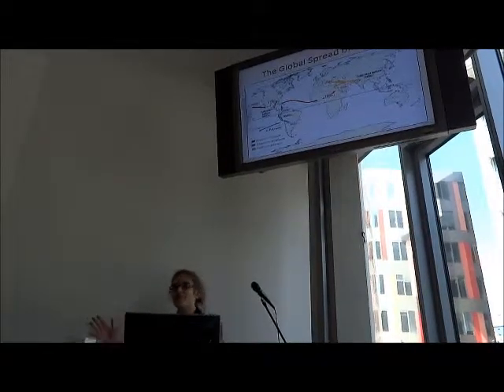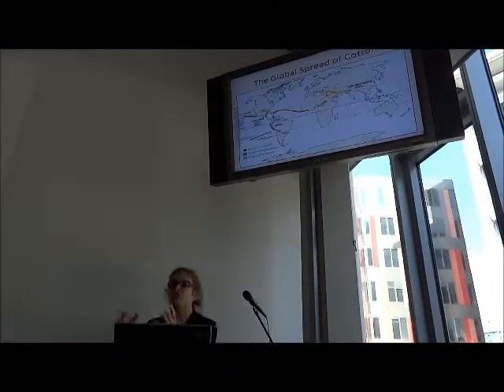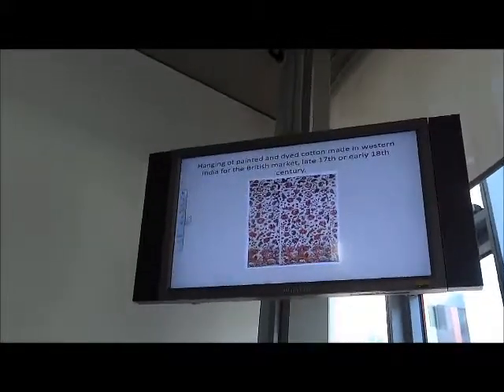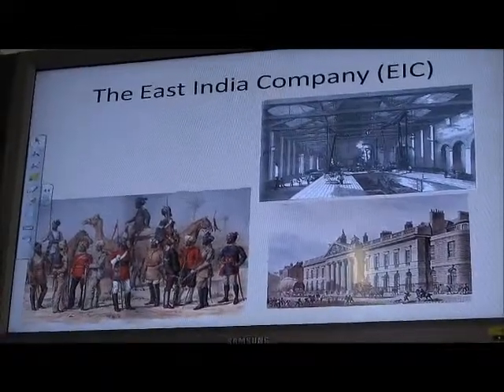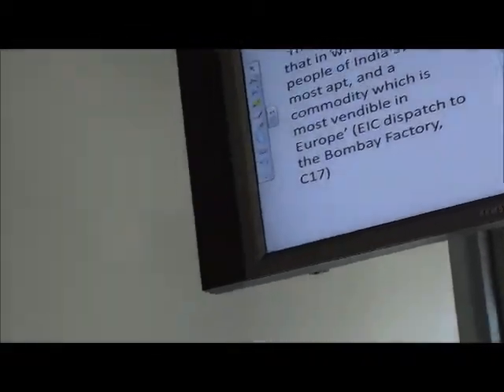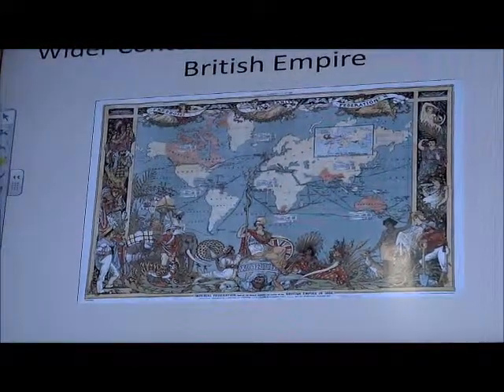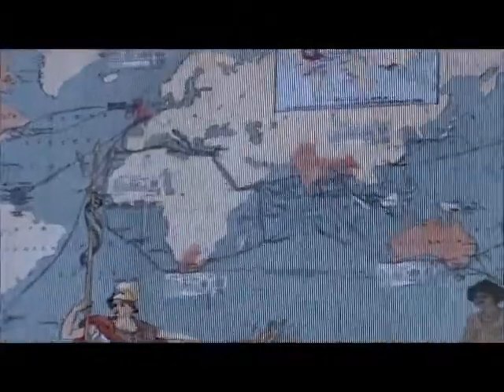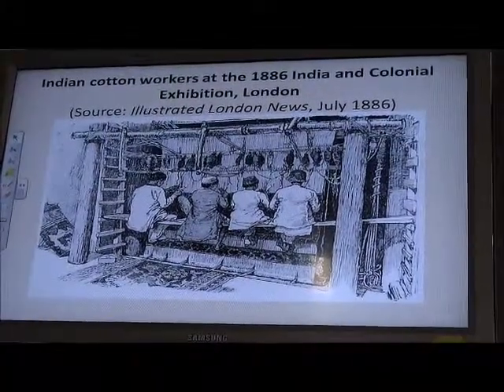Dr.Esme Cleall_Cotton Workshop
This workshop ' Threads of Connection: A Workshop of the history of cotton, India and the Peak District National Park' (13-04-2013) is the first of the events in the project 'British Raj in the Peak District:Discovering, recovering and sharing colonial heritage'.

India has the oldest cotton industry in the world with cotton fabrics being used in India up to 5000 years ago! For hundreds of years some of that cotton has been used in Britain, and in the early nineteenth century, new mills in the Peak District started to process Indian cotton on an ever larger scale. This workshop provides an opportunity to think about some of these processes historically and the questions they pose about the historic relationship between Britain and India.

Venue: Jessop West Exhibition Space on Leavygreave Road, S3 7RA #184 on the Campus Map

Programme

09.30: Registration

10.00: Welcome and Introduction to the Hindu Samaj Heritage project
            Dr. Chamu Kuppuswamy, Member, Executive Committee, Hindu Samaj Sheffield and District

10.10: Introduction to the University of Sheffield 'Researching Community Heritage' project
           Dr. Bob Johnston, Project Coordinator

10.20: An Introduction to the historical context of cotton in the Peak District
         Dr. Esme Cleall, Lecturer in the History of the British Empire, University of Sheffield
        & Dr. Daniel Grey, Research Fellow in Global History, University of Oxford

10.45: Findings about the historical documents that still exist about Indian cotton in the Peak District
         Sacha Hepburn, Phd Student, Department of History, University of Sheffield

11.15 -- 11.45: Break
11.45: Oral History - Sharing stories around cotton from members of the community

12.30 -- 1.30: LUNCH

1.30: The global context of local history and the challenges of uncovering it
1.45: Sir Richard Arkwright (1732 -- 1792) A pioneer of the Industrial Revolution
    Michael Ledger, Education Officer (Acting) Arkwright Society

2.15: Arkwright and Arunachalam: Two patent stories
    Dr. Chamu Kuppuswamy, Lecturer in Law, University of Sheffield

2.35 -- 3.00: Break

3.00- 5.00: Discussing the threads of connections

                                END OF WORKSHOP